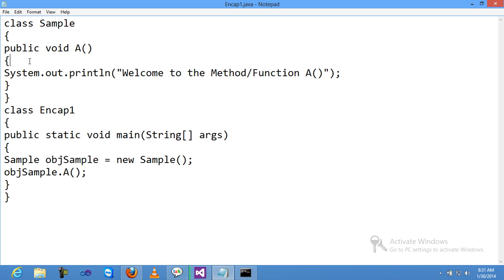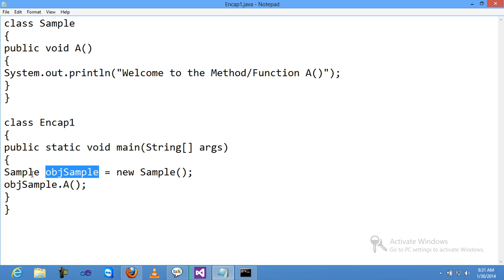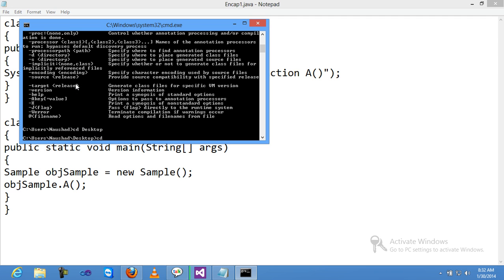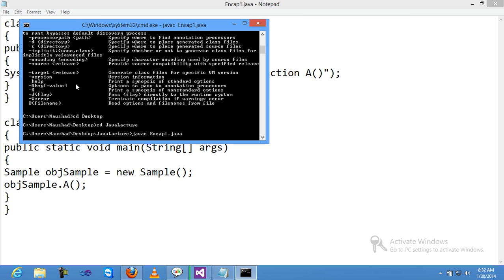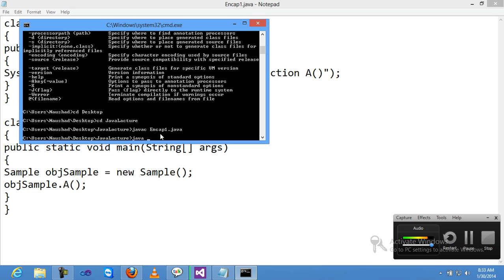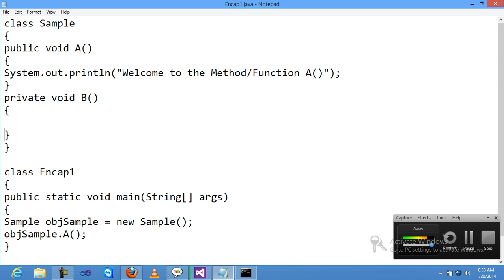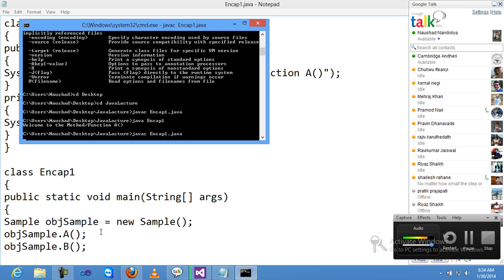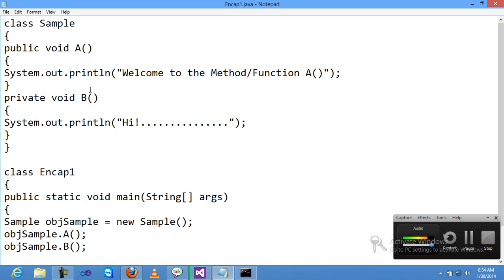What is Encapsulation in Core Java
I have Try to Explain What is Encapsulation in Core Java(J2SE).
What is The use Of Encapsulation!.
What is Data Hiding!.